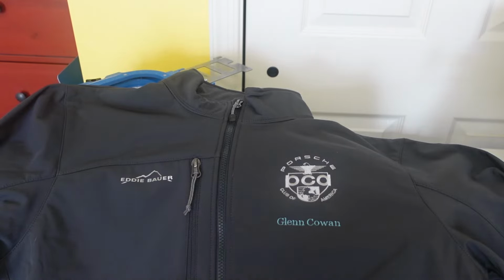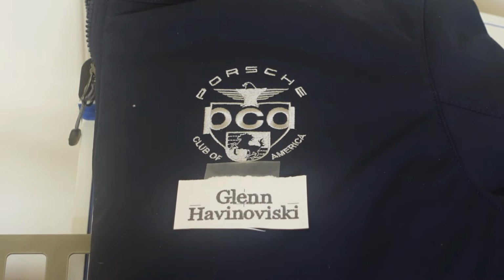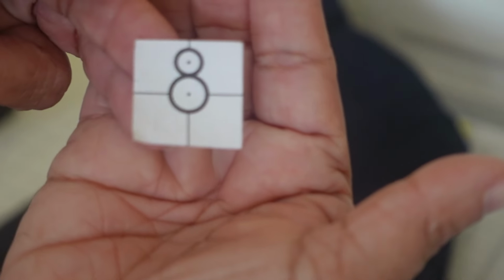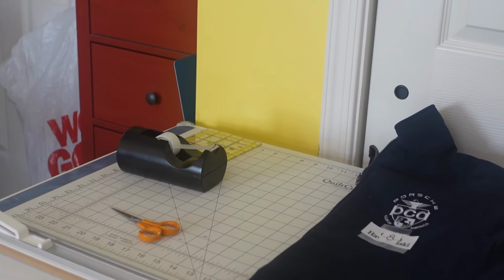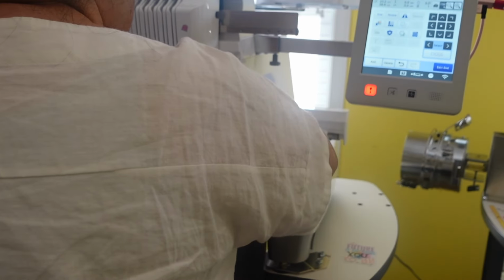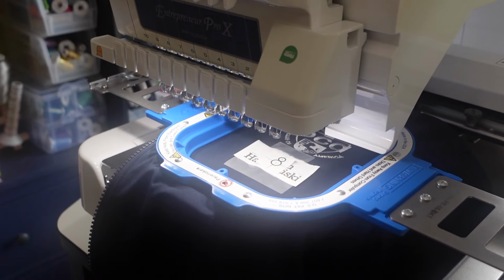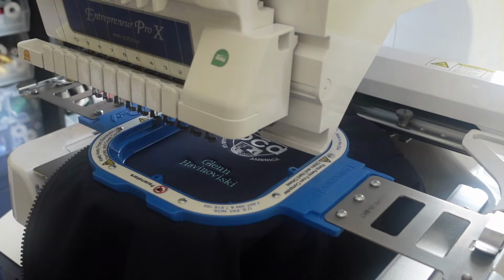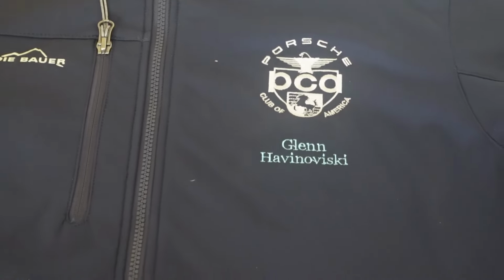Embroidering a name under the logo of a jacket using the Brother 1055x snowman feature and template!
Etsy Shop
Address:
Jeanette Woods
14658 Gap Way,
Box 1065
Haymarket, VA 20169